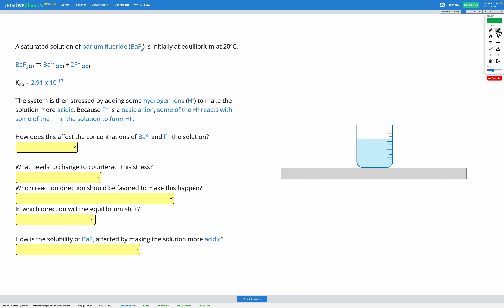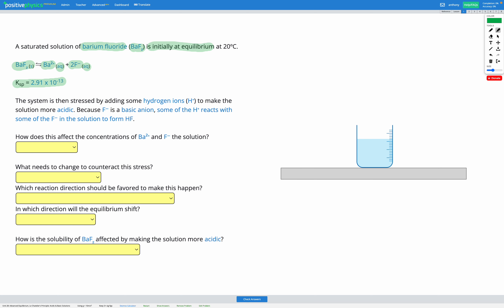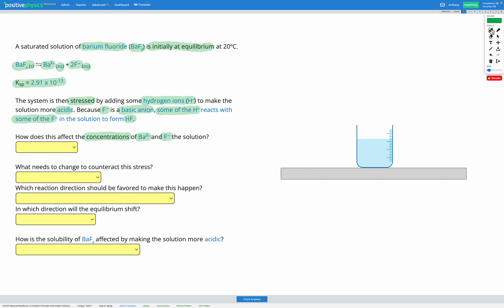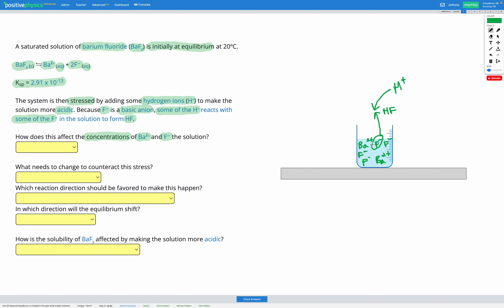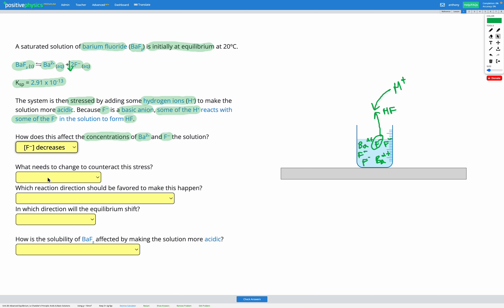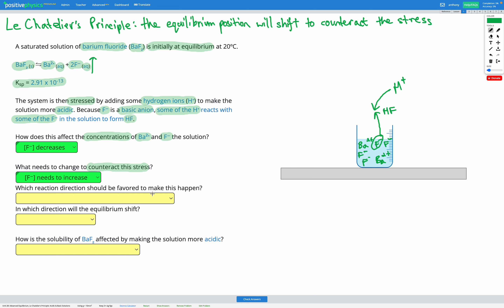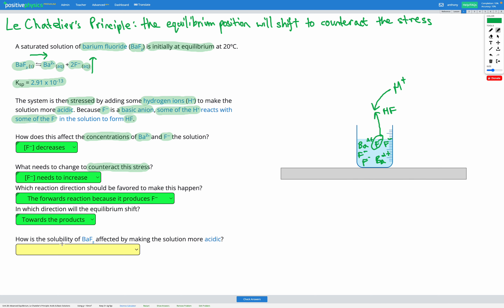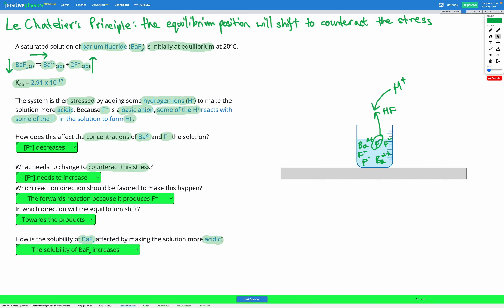Chemistry - Advanced Equilibrium - Le Chatelier's Principle: Acidic & Basic Solutions